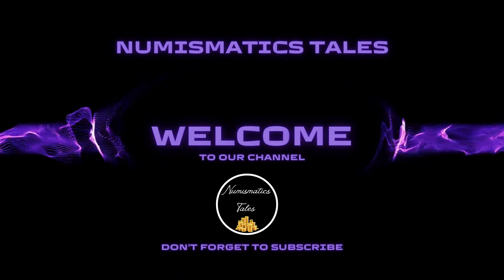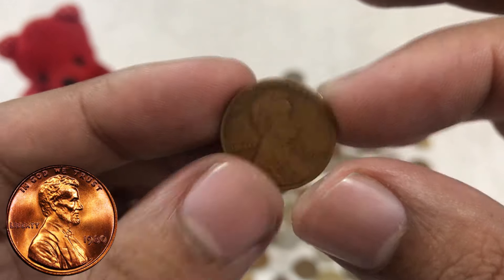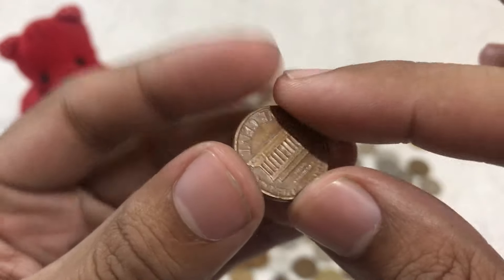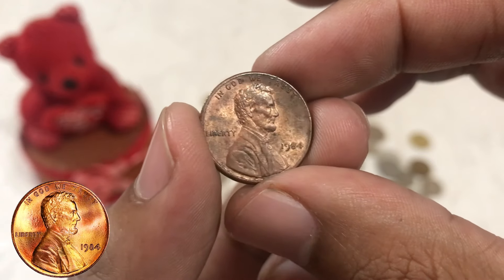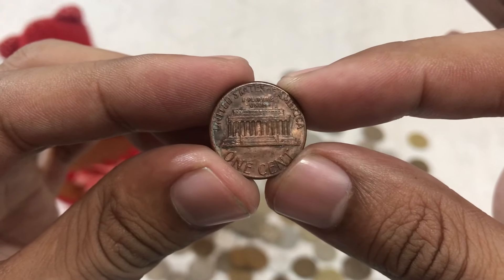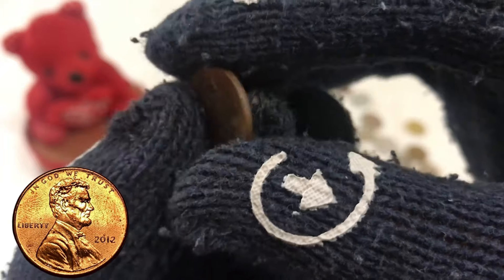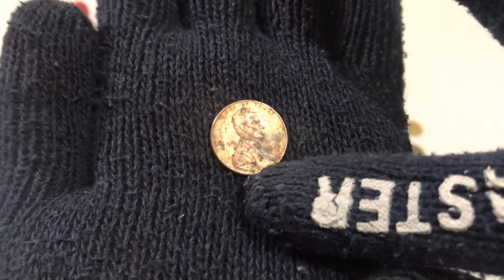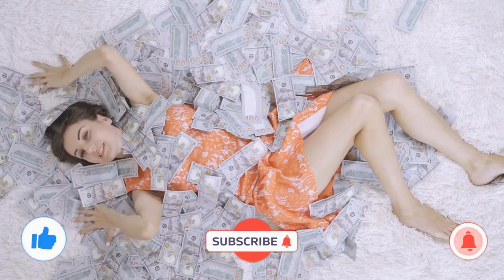The Top 3 Most Valuable Lincoln Pennies Worth Total 20 Million Dollars | Pennies Worth Money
In this Channel we will uncover  the stories behind coins and other numismatic items. The channel will cover a wide range of topics, including the history of coinage, the techniques used to make coins, and the symbolism and iconography found on coins. The channel will also feature interviews with experts in the field of numismatics.

Numismatics Tales is a valuable resource for anyone interested in learning more about coins and their history. The channel is well-produced and informative, and it features a variety of interesting and engaging content.

Here are some specific examples of the types of videos that you can find on the Numismatics Tales channel:

The history of coinage, The techniques used to make coins, The symbolism and iconography found on coins, Interviews with experts. The Numismatics Tales channel is a great resource for anyone interested in learning more about coins and their history.